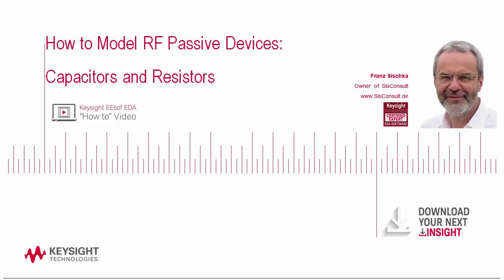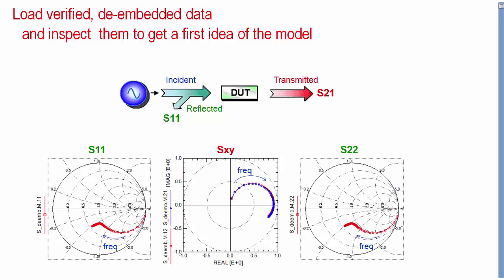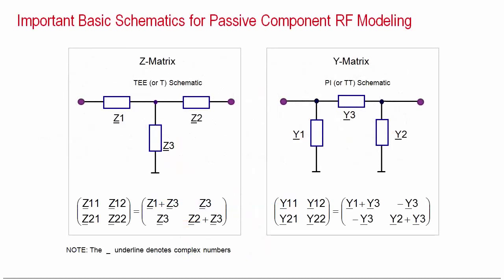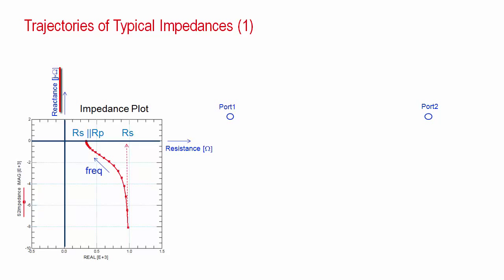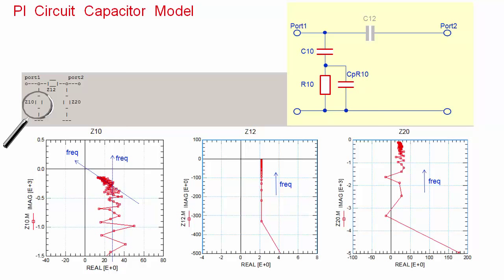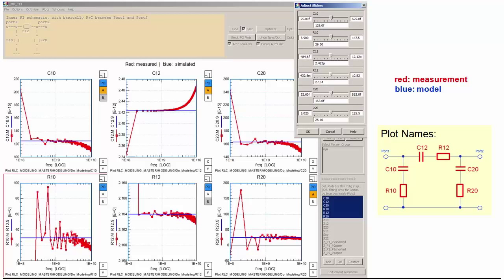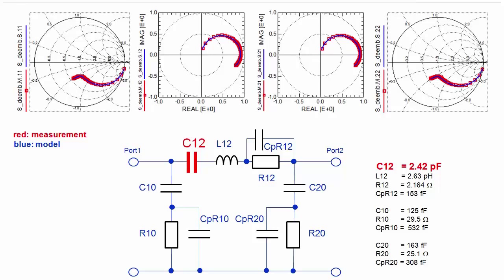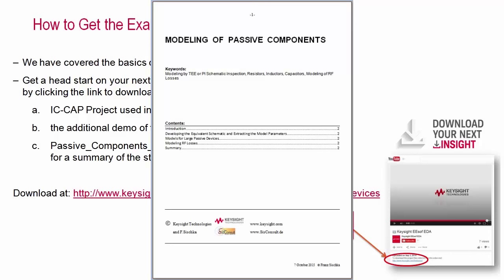How to Model RF Passive Components: Capacitors and Resistors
With increasing operating frequencies, the modeling of passive components becomes increasingly important, and there exist no ready-to-use models for inductors, resistors, capacitors etc.

This video explains and demonstrates a method to develop accurate Spice models from verified S-parameter measurements. By using an easy to follow, step by step procedure, this video walks you through the entire modeling flow for an on-wafer capacitor, using the Keysight Measurement and Modeling Software IC-CAP.

The IC-CAP project can be downloaded, together with a detailed How-to-Use description, and an in-depth tutorial about passive components modeling, applying the demonstrated method.